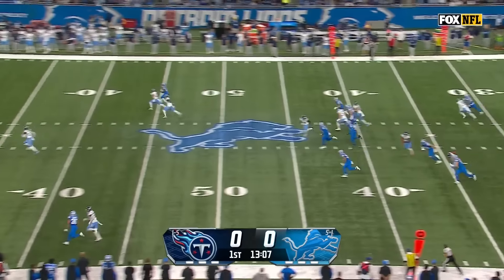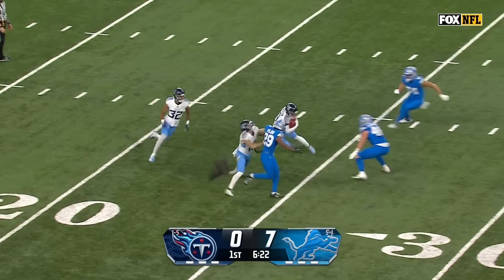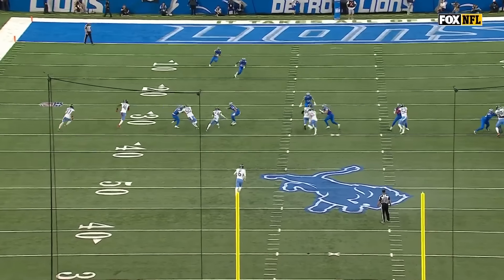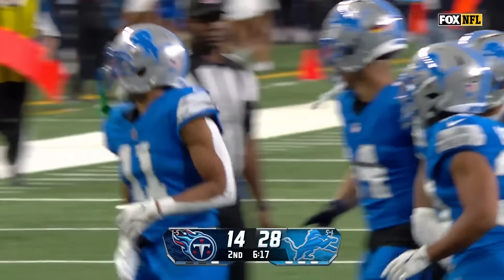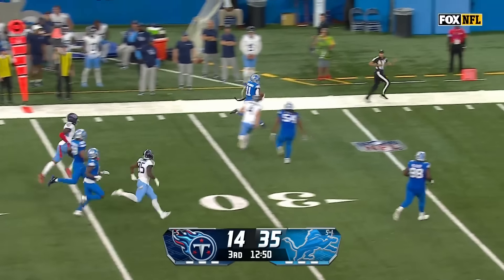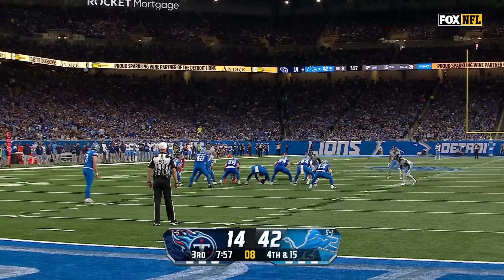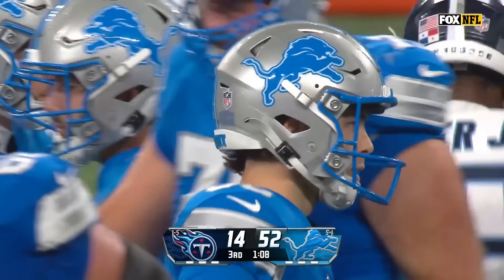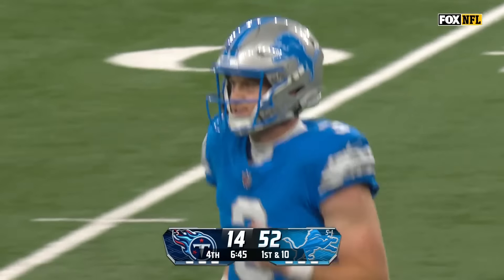Detroit's special teams unit had a DAY vs. Tennessee | Lions vs. Titans: 2024 NFL Season Highlights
Watch highlights from the Detroit Lions' special teams unit in their 52-14 win over the Tennessee Titans during Week 8 of the 2024 NFL Season.